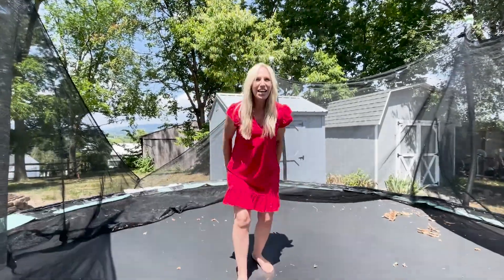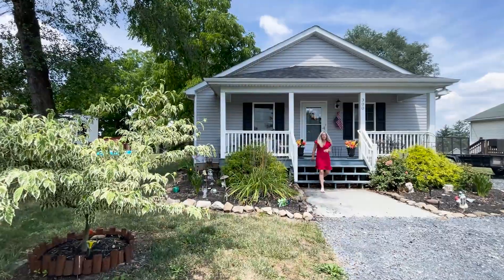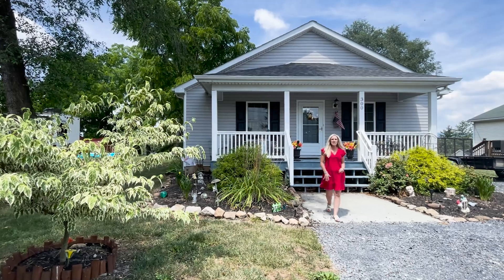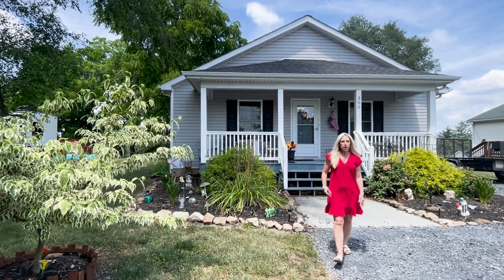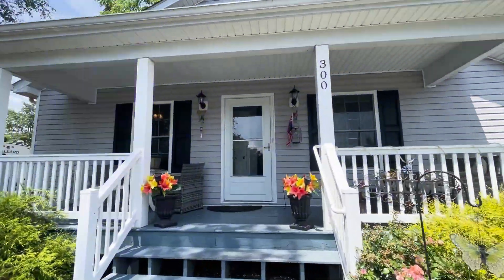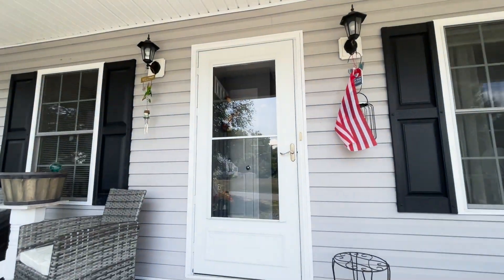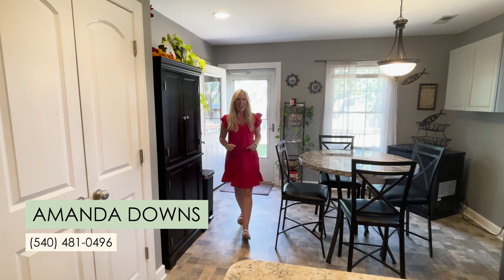300 Montevideo St Timberville, VA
SOLD
Charming Timberville gem with an open floorplan & outdoor bliss!
- 3 bedrooms | 2 baths
- 1,278 sqft
- Built in 2016
- Primary suite
- Rear patio

- Amanda